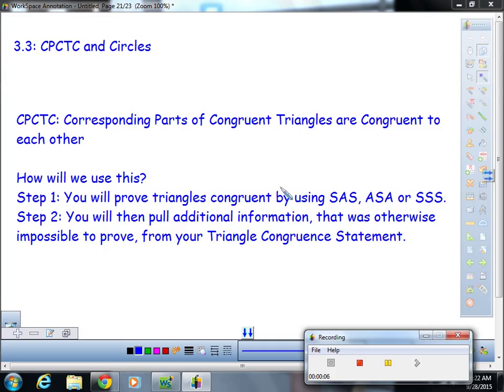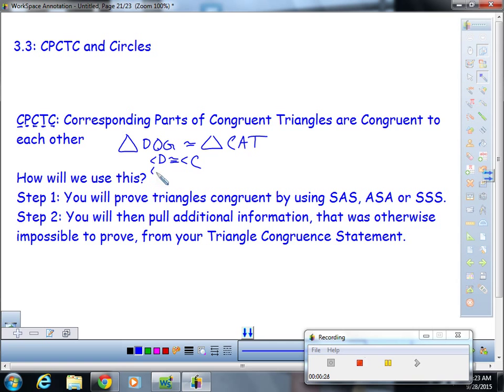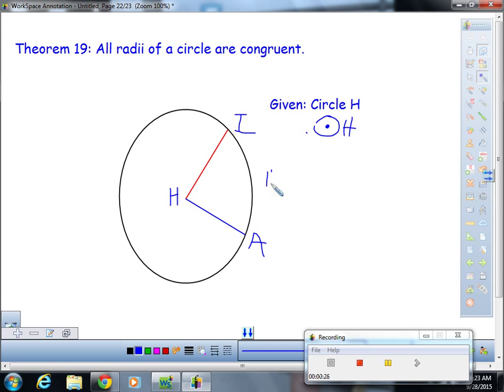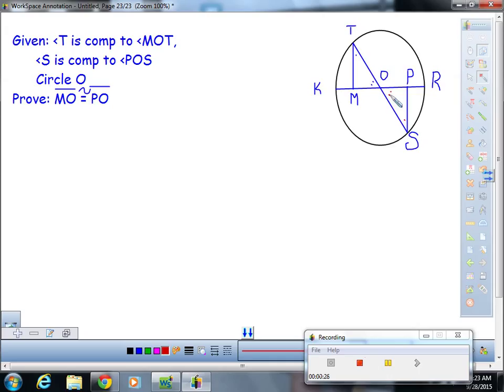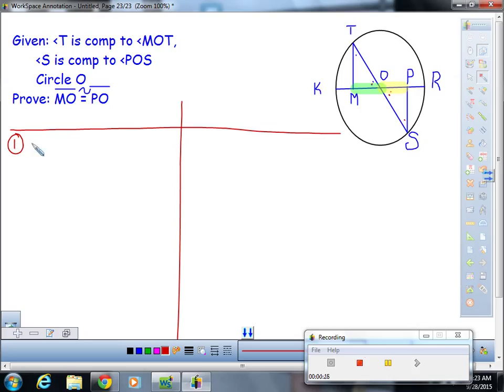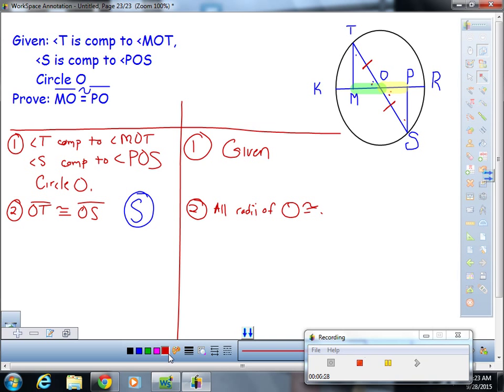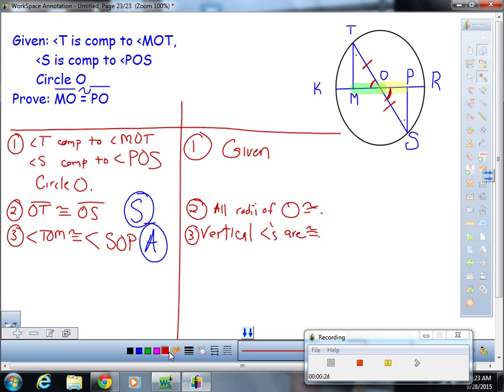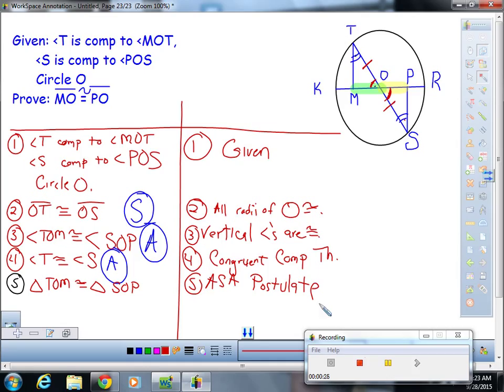dtc geo acc 3 3 notes